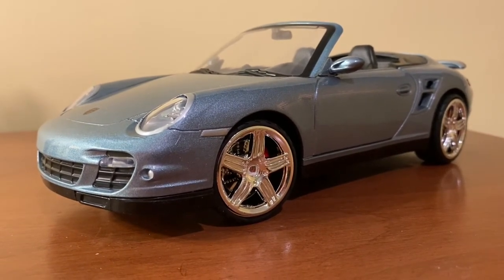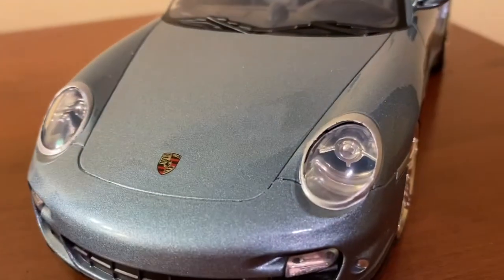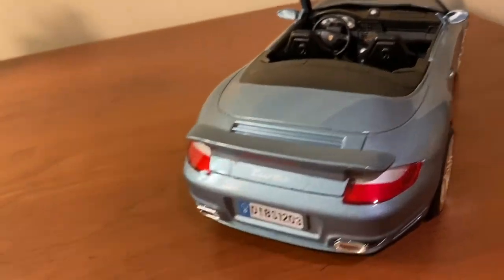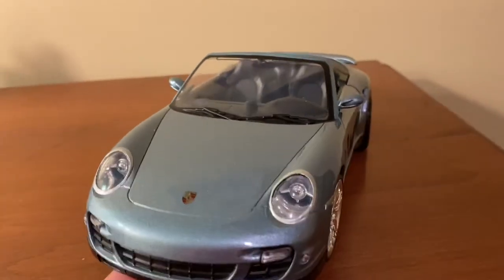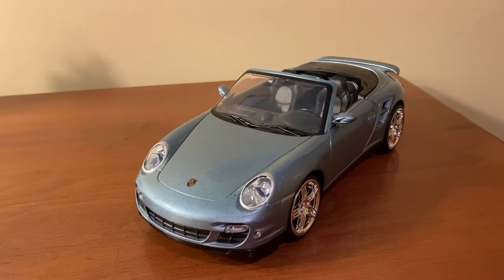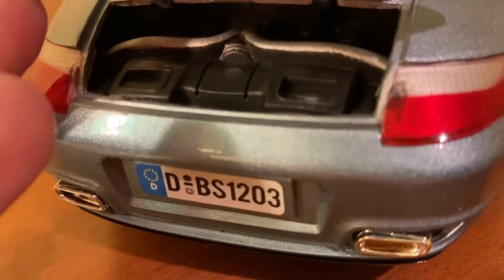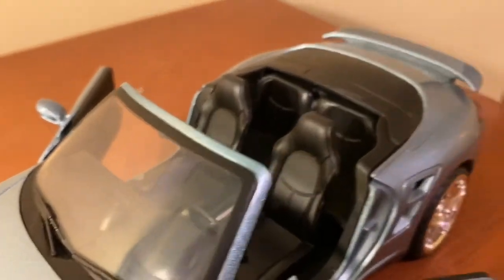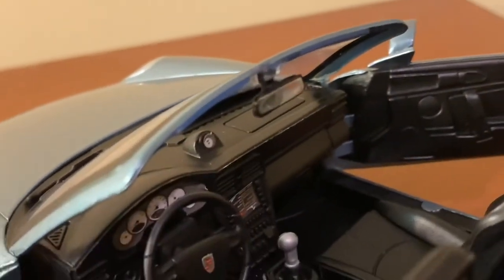Motormax Porsche 911 Turbo Cabriolet Review (Scale 1/18)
The 997 generation of the Porsche 911 was introduced in 2005, with the 911 turbo cabriolet first going on sale in September 2007. This replica by Motormax has a variety of flaws, but has a few “good” aspects as well. Is this model worth adding to your collection? Find out in my review!